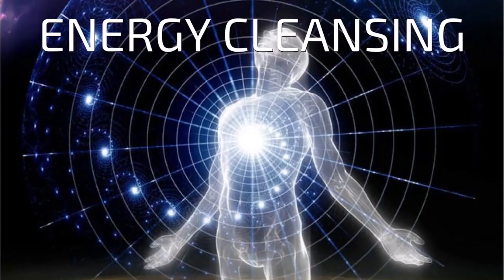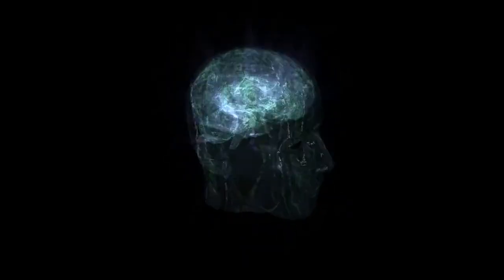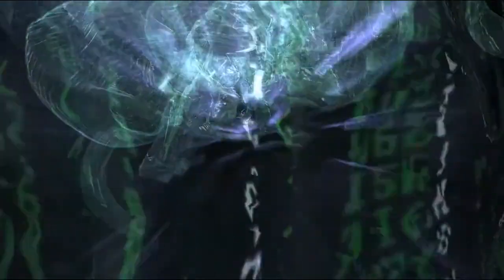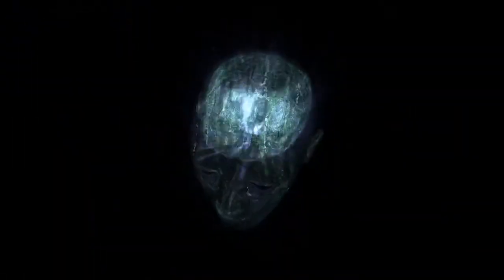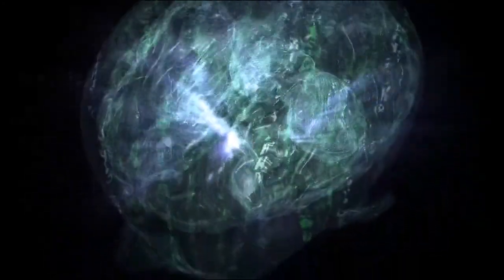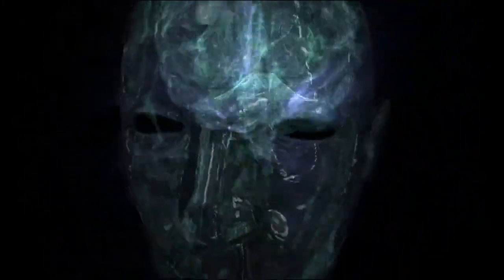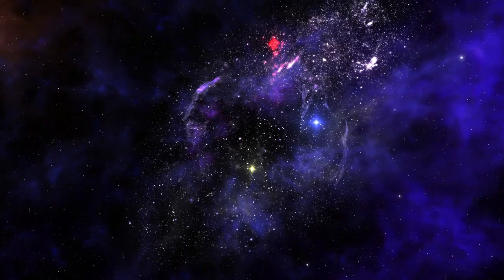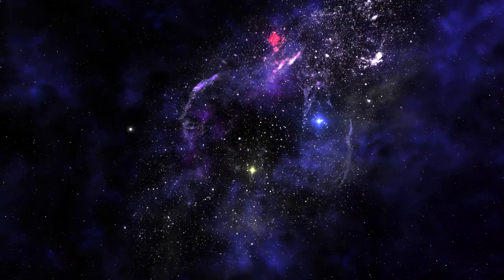HEALING MIND AFFIRMATIONS for Health, Wealth, Happiness, Abundance, I AM TODAY